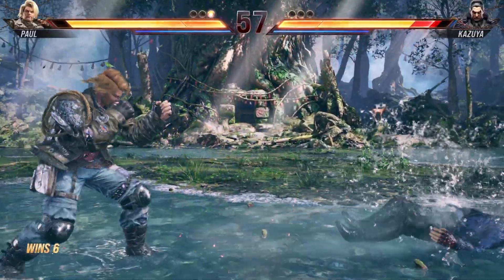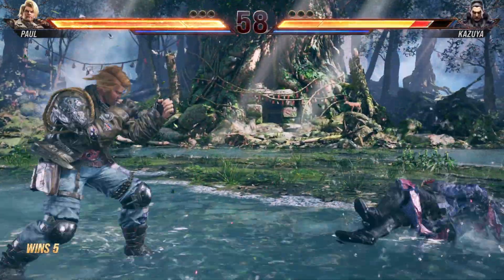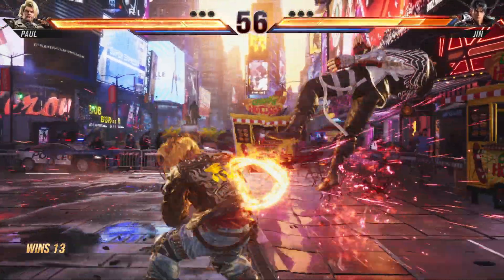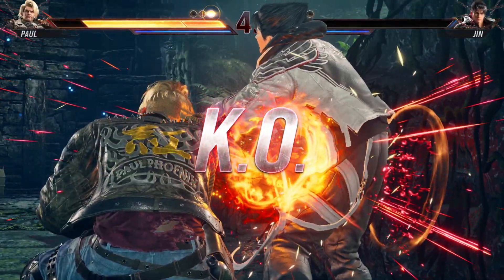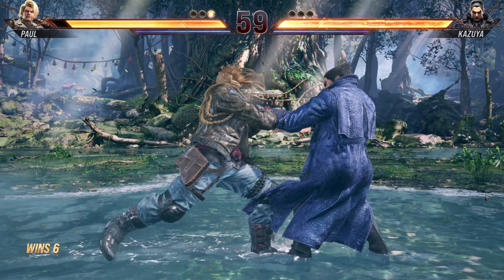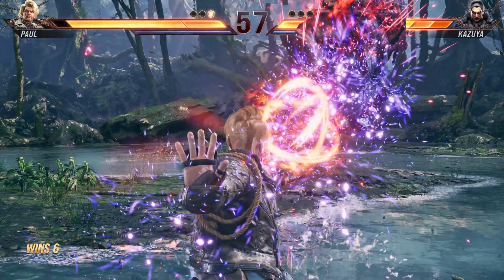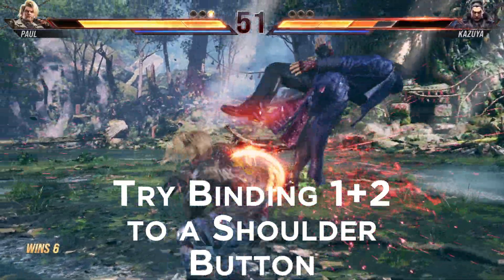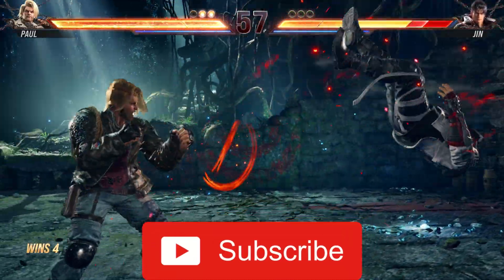Tekken 8 Tutorial in 60 Seconds- Paul 'Blue Spark' Demo-Man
Originally designed from a short- but have reformatted for regular YouTube, I will be making longer in depth guides as well have bite sized version for Tekken 8, so be sure to Subscribe!